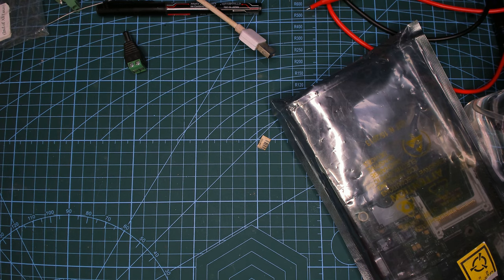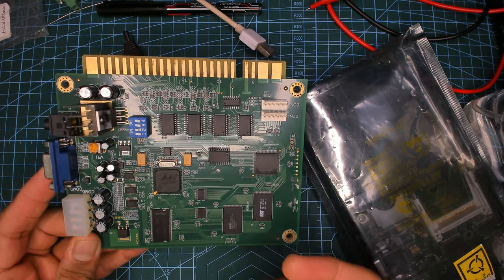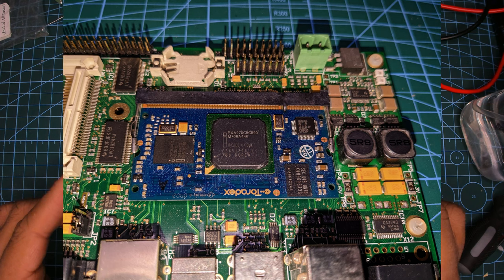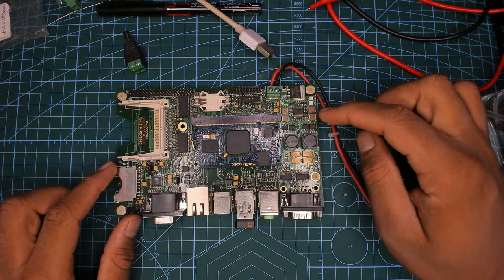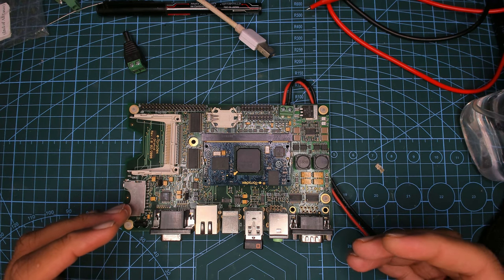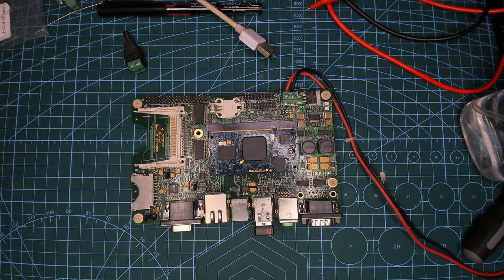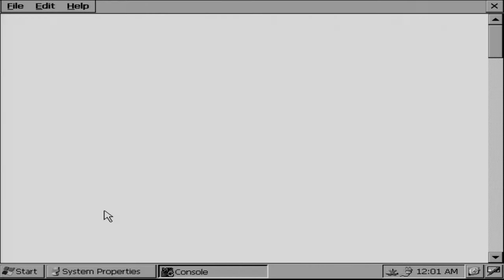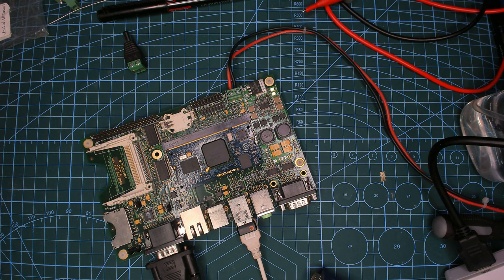Intel's first Arm SoC | XSCALE